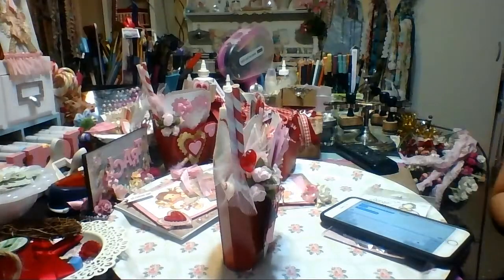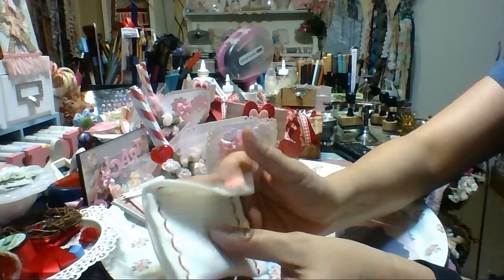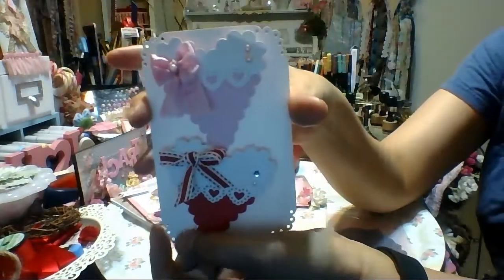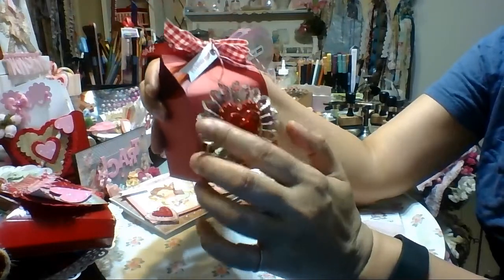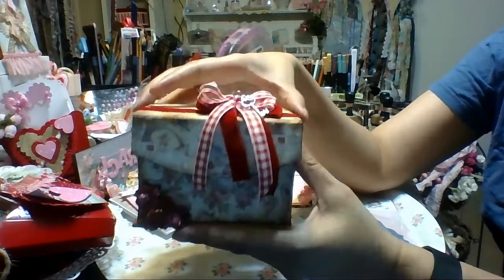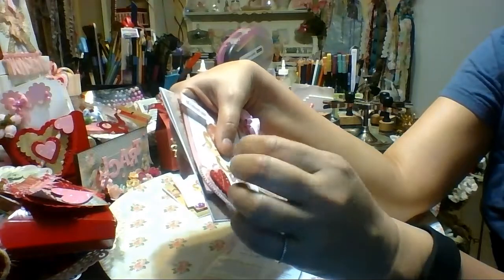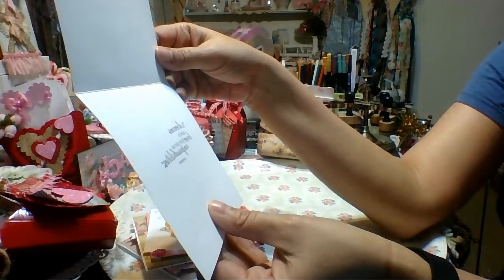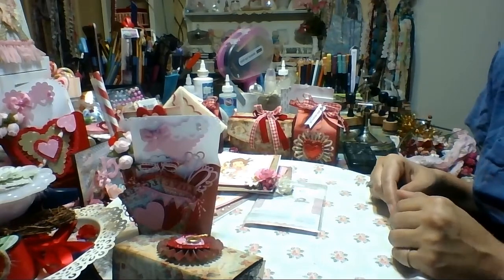Valentine Treat Containers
Tfw